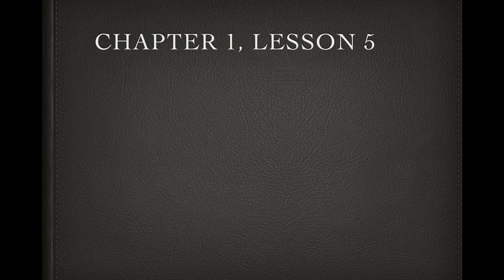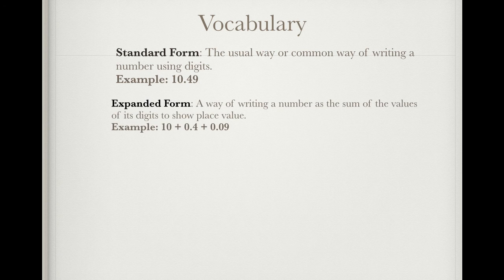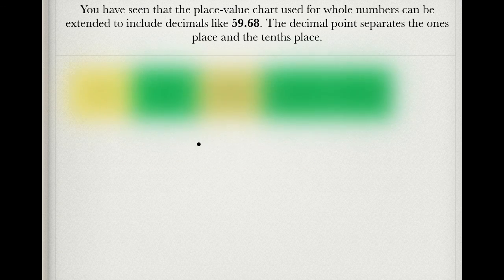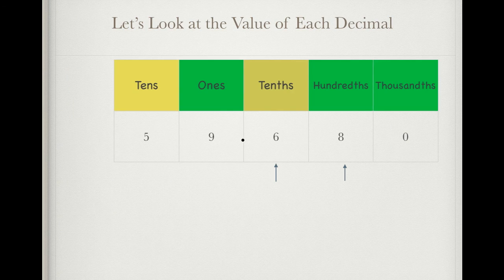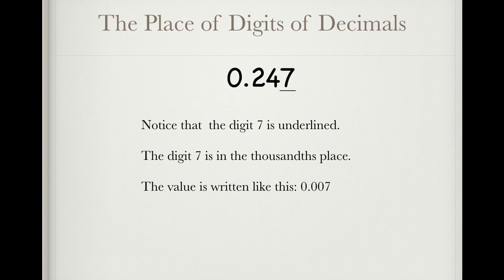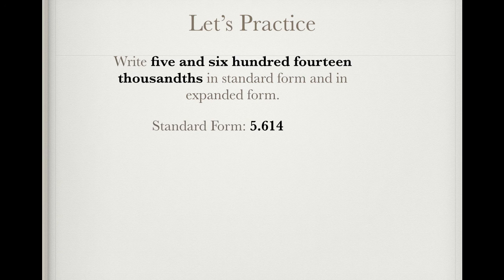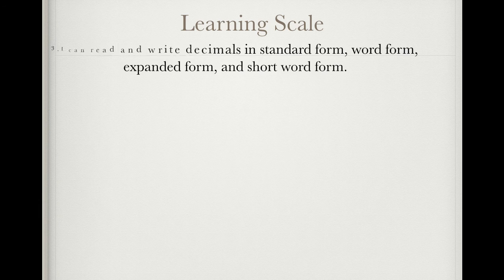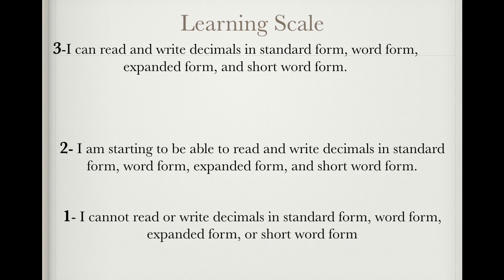Place Value Through the Thousandths